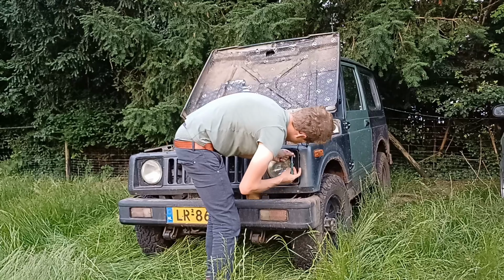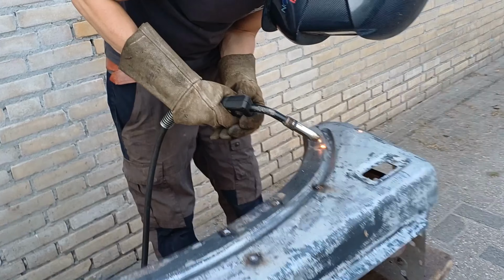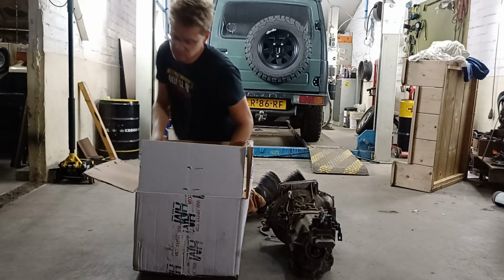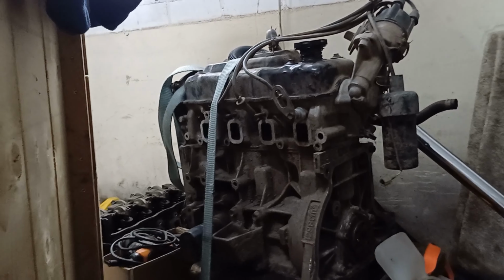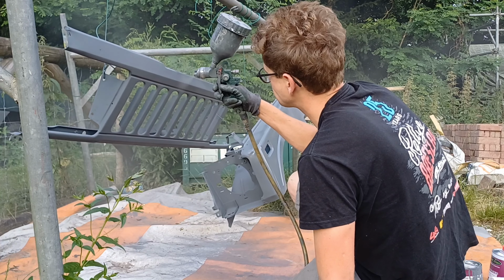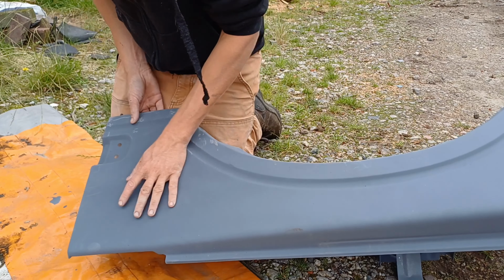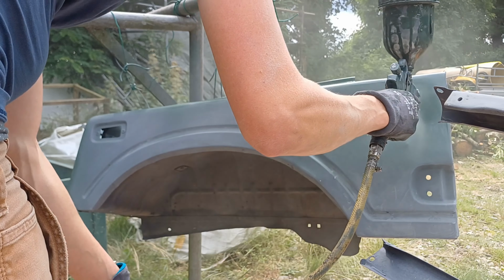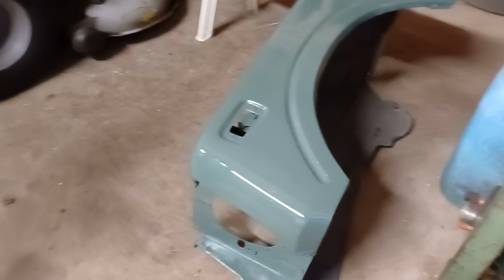suzuki samurai daily driver rolling restauration (part 2)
in this 2nd episode we get a lot of the mechanics sorted on the suzuki samurai. and also get a bit further with painting